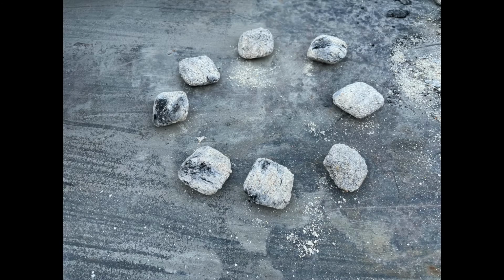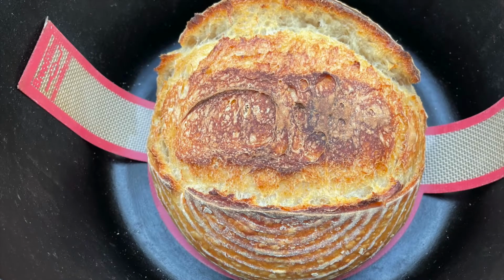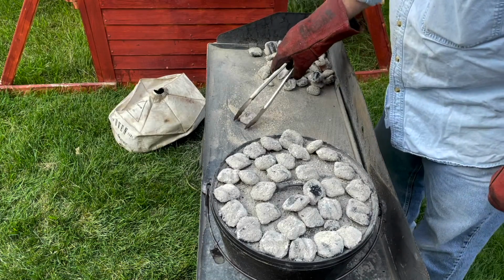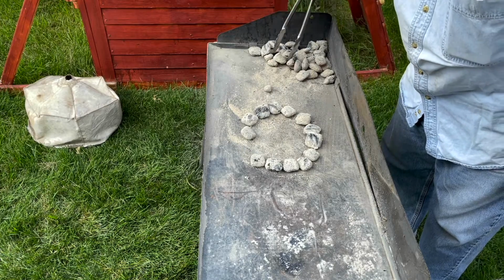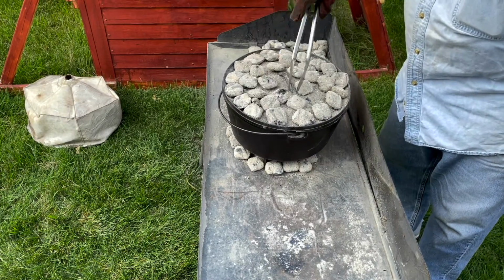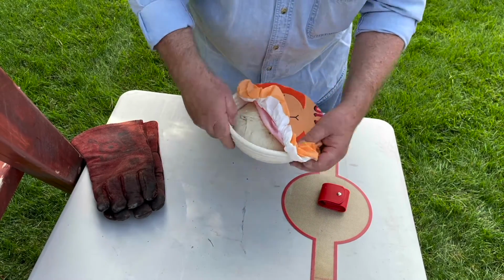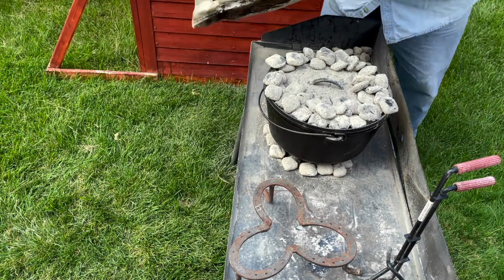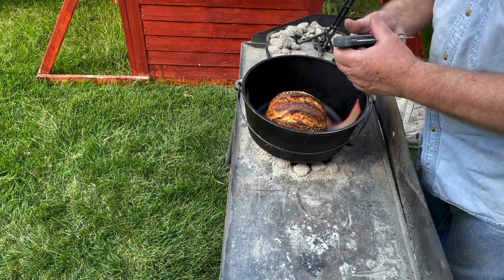BAKED WITH BRIQUETTES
How to bake bread in a dutch oven. How to bake bread using charcoal briquettes. This video answers these questions, and many more. Many people enjoy artisan bread at home, but don't take the opportunity to enjoy it while camping. This video walks the viewer through a few easy to follow steps to enable the same artisan bread enjoyed at home, to be enjoyed while camping in the mountains, or at the lake, or in the back yard, or anywhere charcoal briquettes are available. This video applies to both artisan bread baked with store bought yeast, as well as artisan bread baked with sourdough starter.

2-loaf recipe
900 gr bread flour
600 gr water
200 gr sourdough starter
20 gr salt